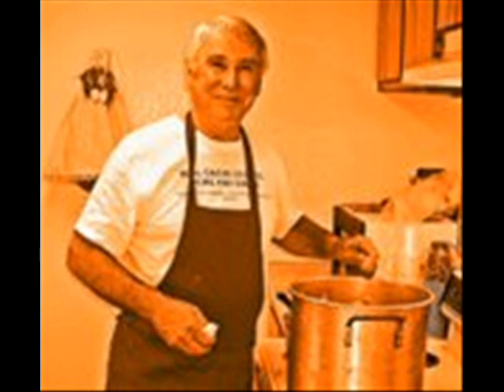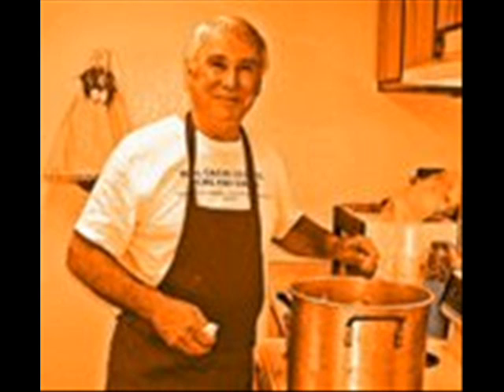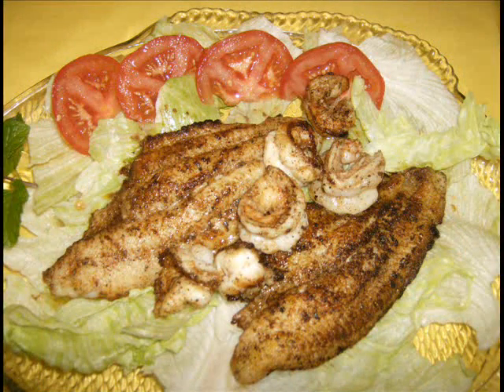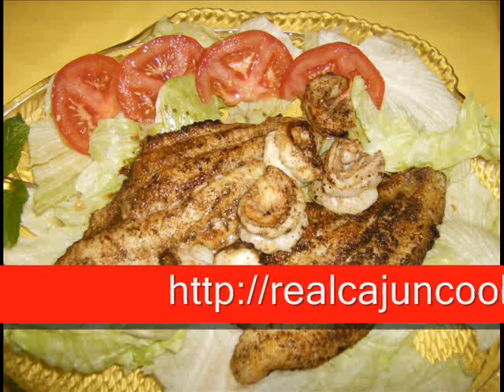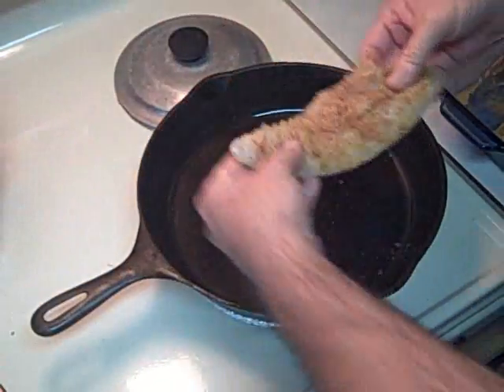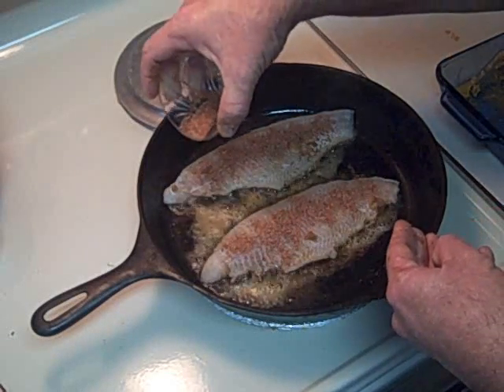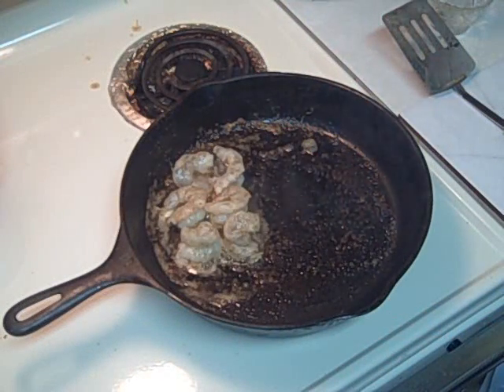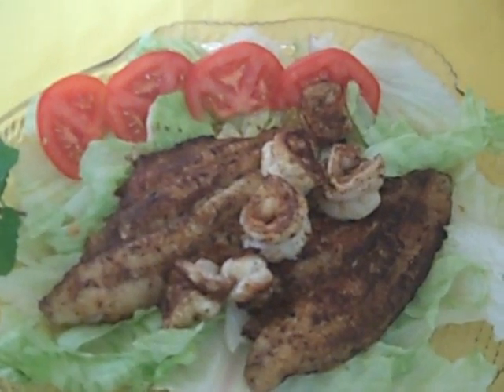Cast-iron Blackened Catfish Filets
Jacques Gaspard demonstrates how to blacken catfish filets using a seasoned #10 cast-iron skillet. Easy cooking and very tasty.